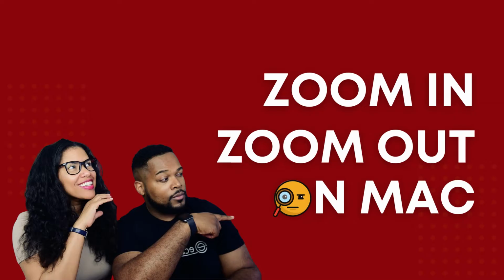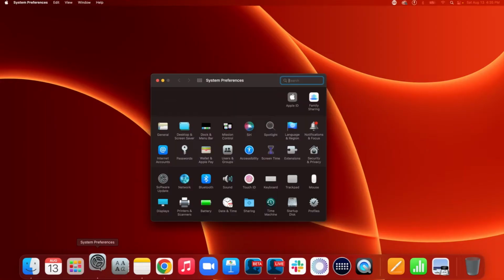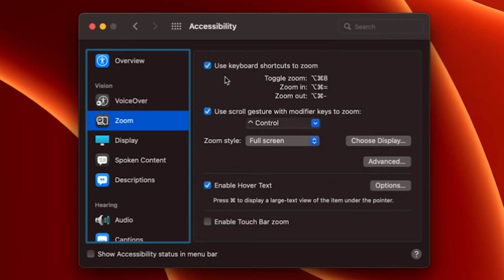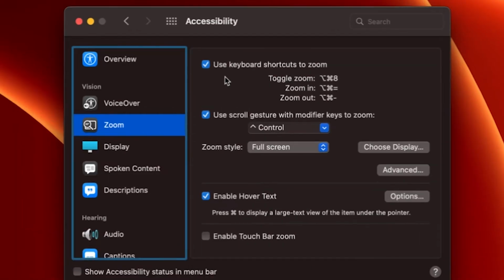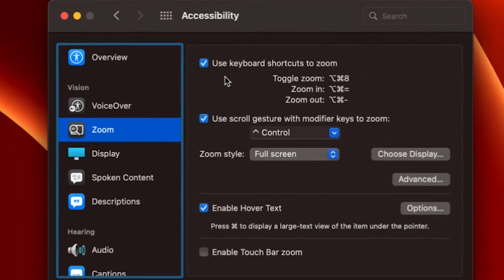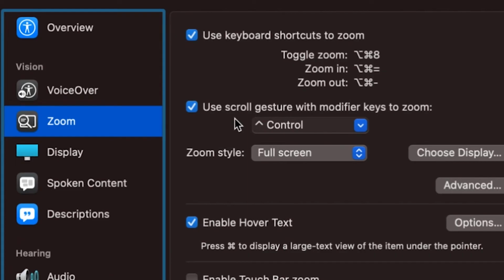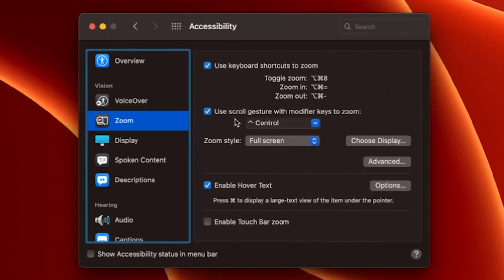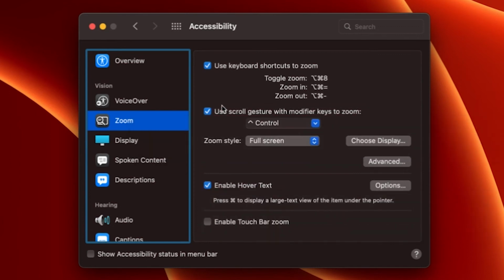How to Zoom In and Out on Mac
Here's how you can enable the zoom in/out feature on any Mac computer:

From the Apple Menu, go to System Preferences
Click Accessibility
Click Zoom

Click "Use keyboard shortcuts to zoom" to enable Toggle Zoom, Zoom In and Zoom Out.

Click "Use scroll gesture with modifier keys to zoom" to you can press and hold the Control key while scrolling with your mouse or trackpad to zoom.

Click "Enable Hover Text" to press and hold the Command key and hover over text to enlarge it.